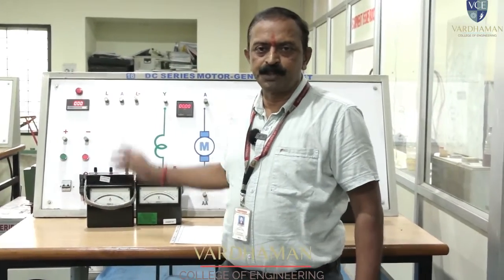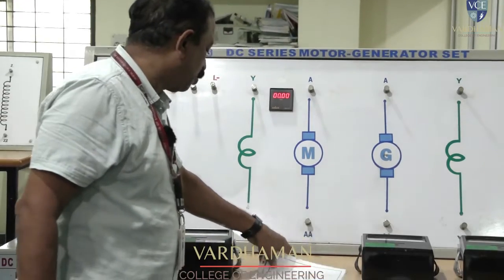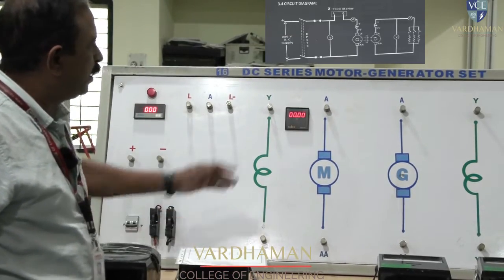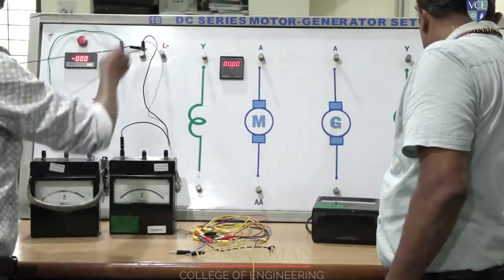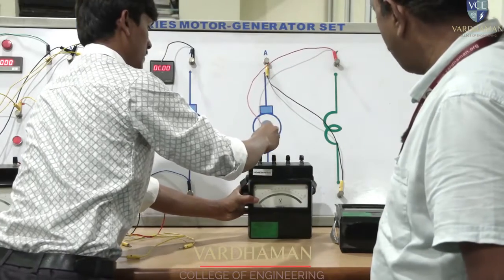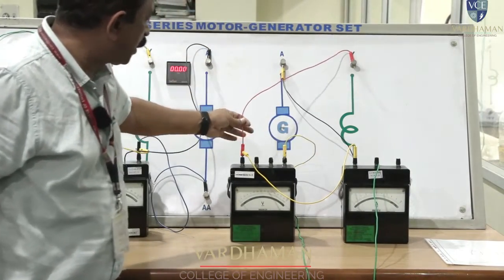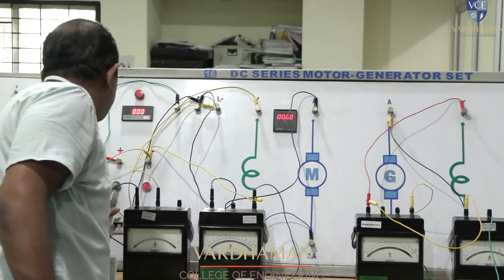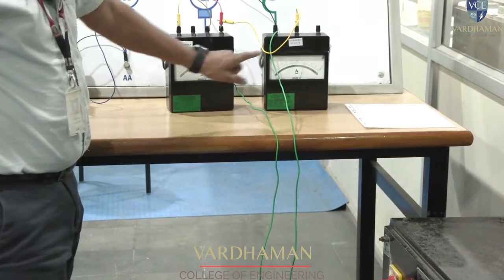EM1 - Load Test on DC Series Generator